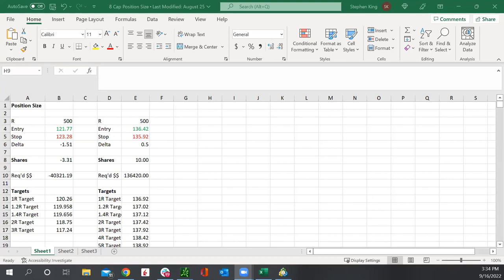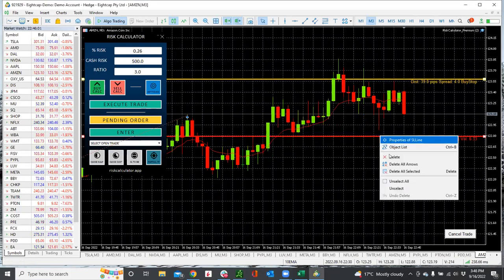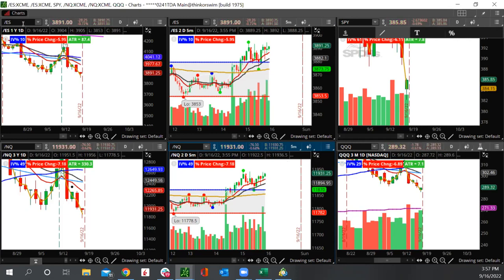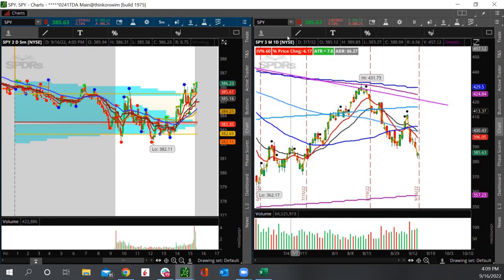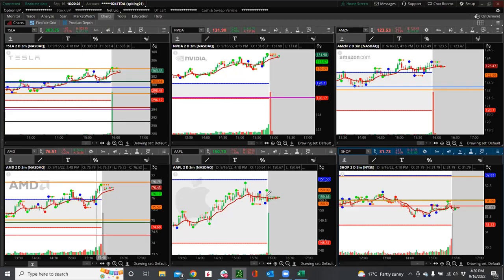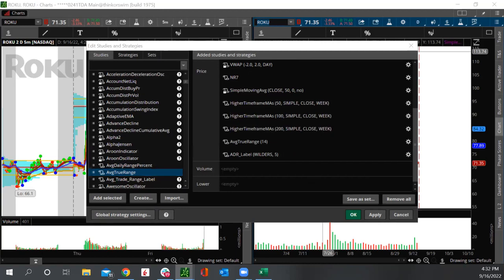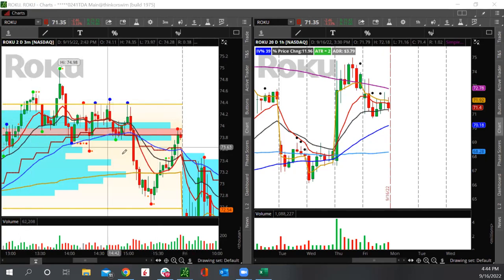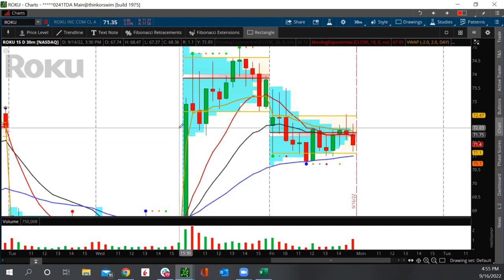Tips & Tools to Improve Your Trading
This is a recording of a workshop on Tips & Tools to Improve Your Trading hosted by Stephen King and presented to the @RealLifeTrading members. Learn how to trade for FREE by clicking this